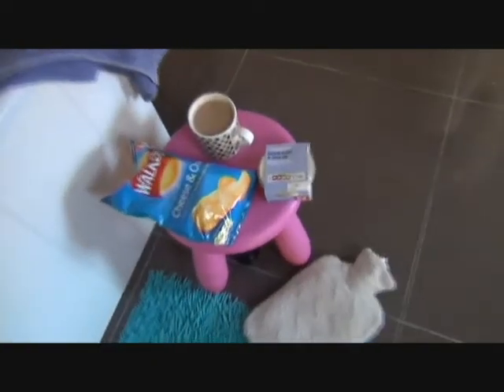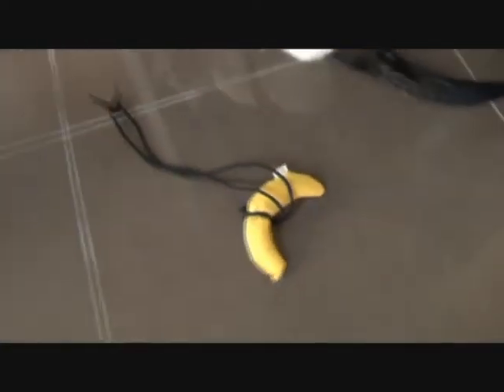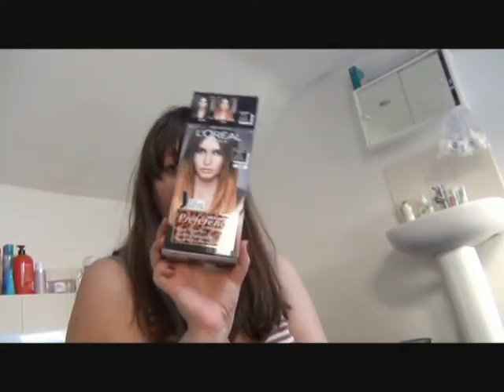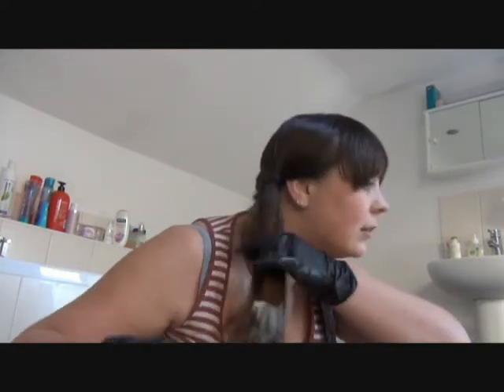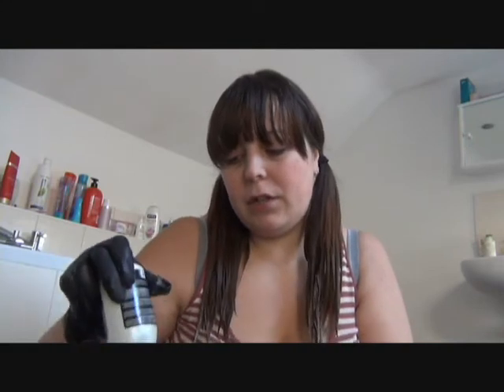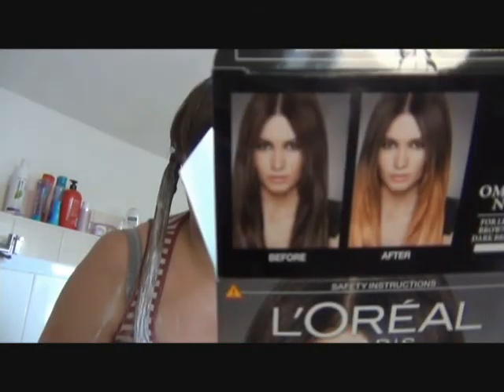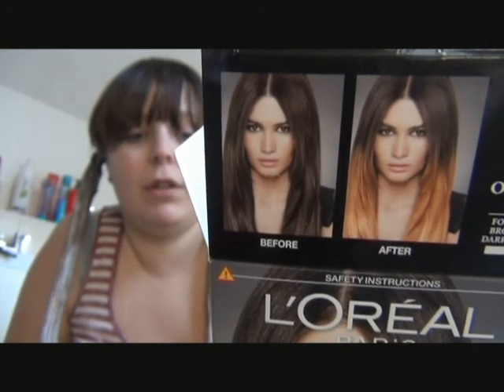Happy birthday, GTL!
Keep this or fix this? Answers on a postcard, please.